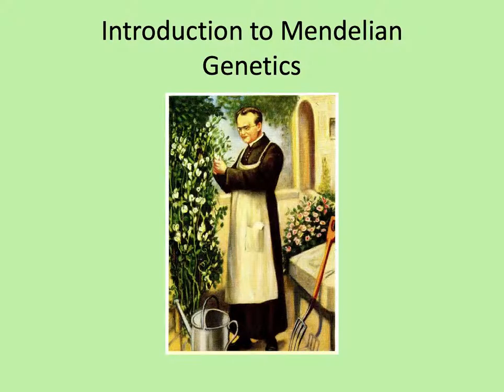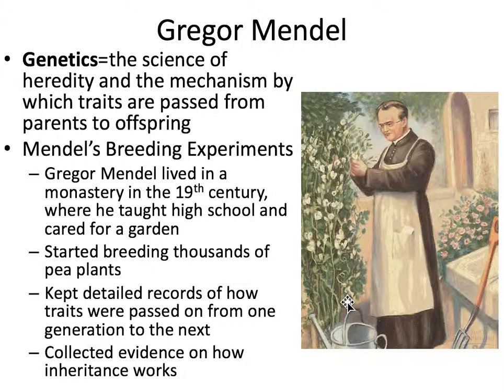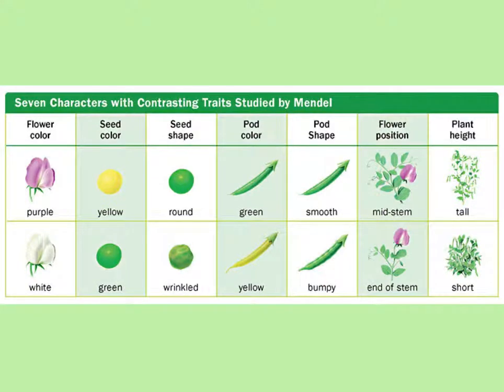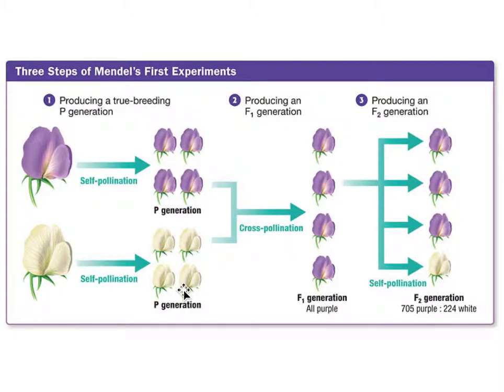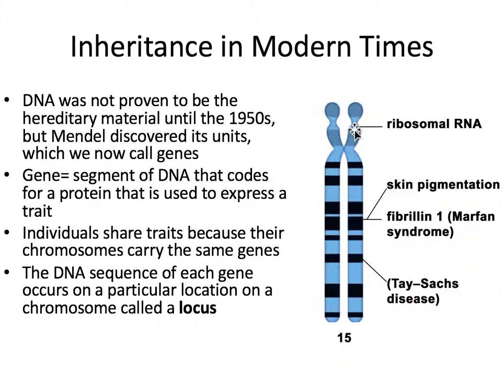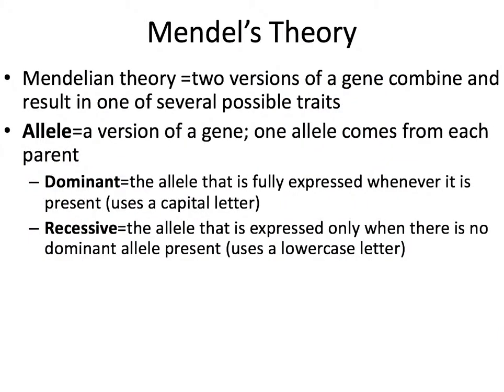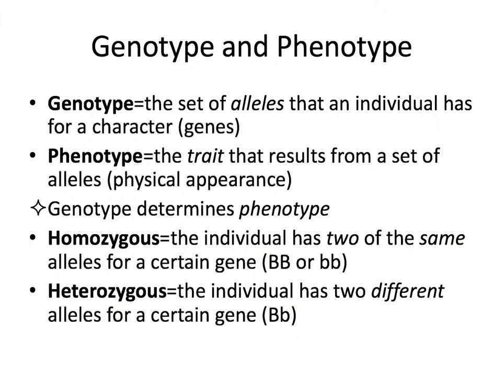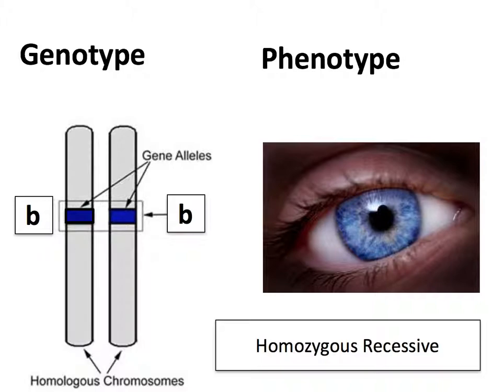Introduction to Mendelian Genetics